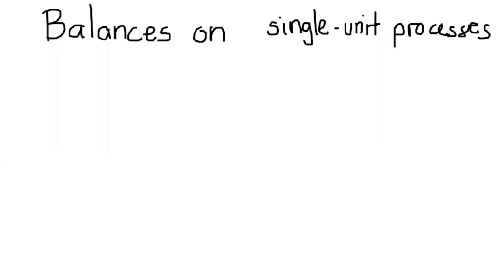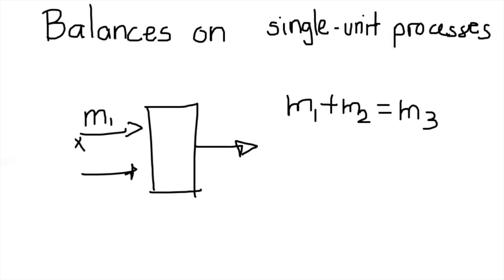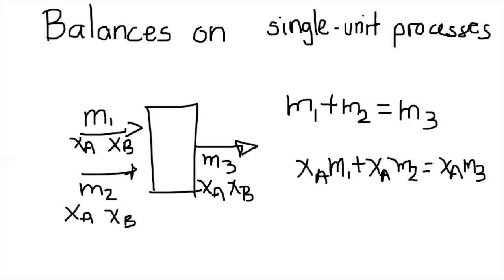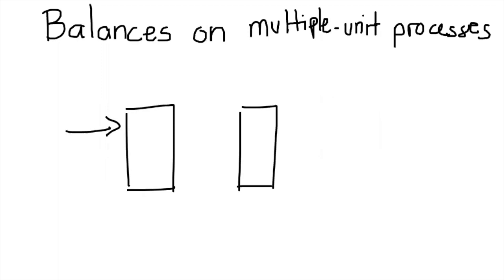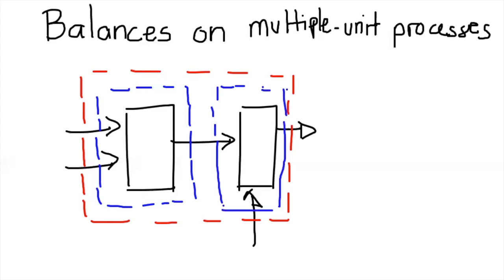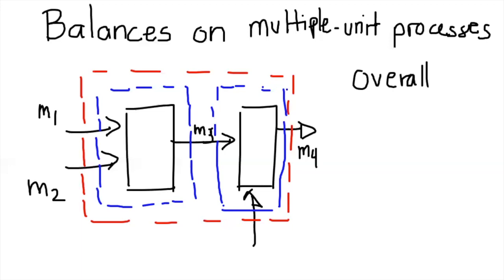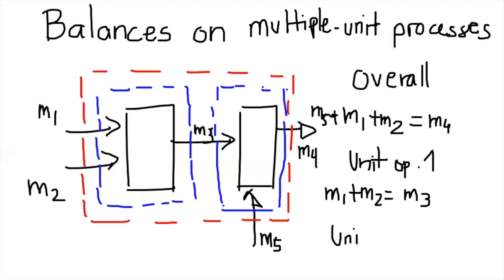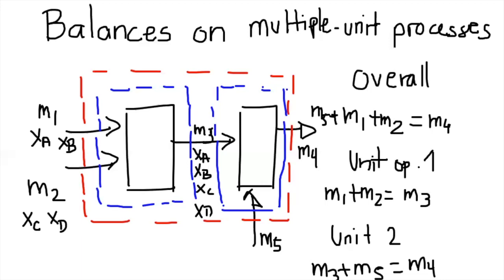2.2 Material balances on single and multiple units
This video discusses about material balances in single and multiple units.